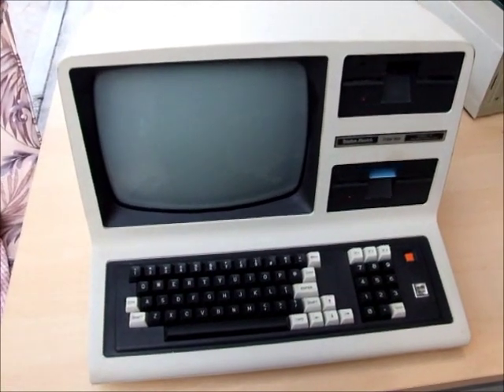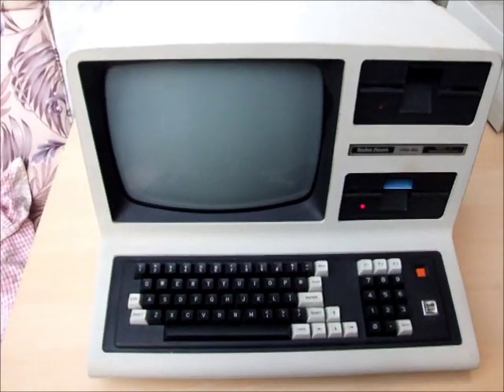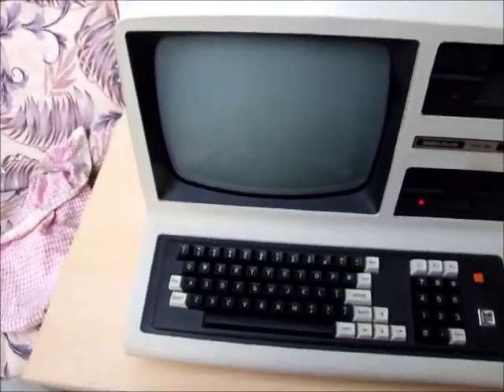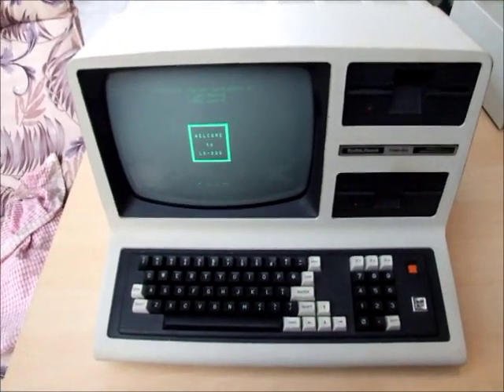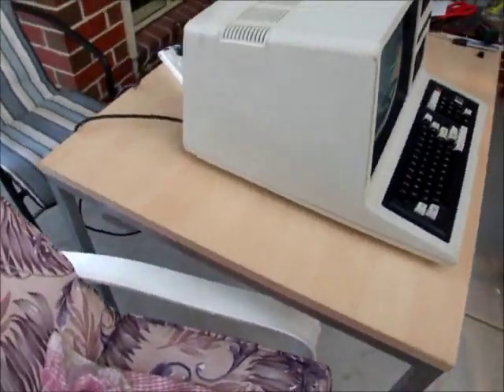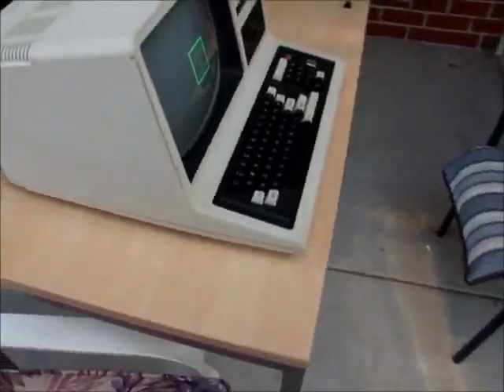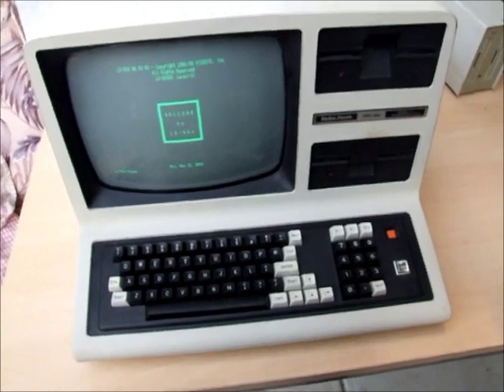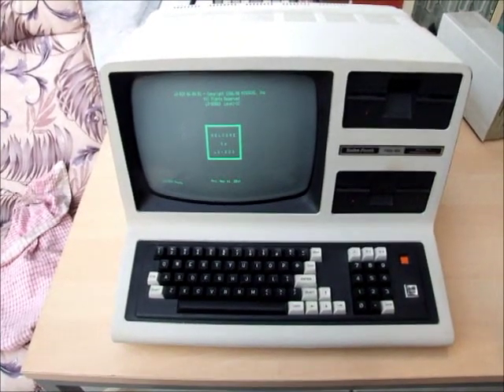TRS-80 Model 4 disk system for sale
TRS-80 Model 4